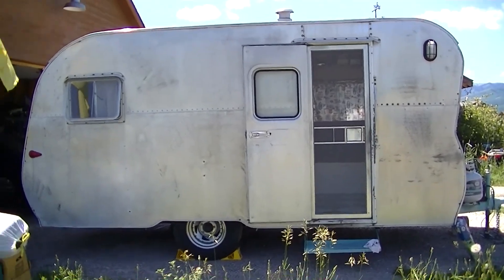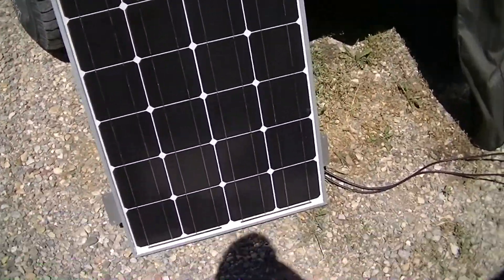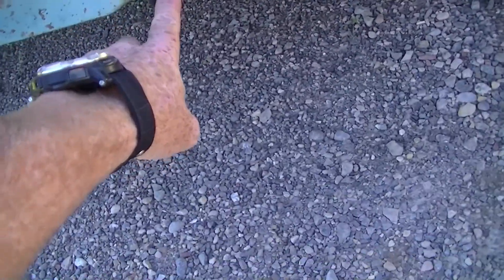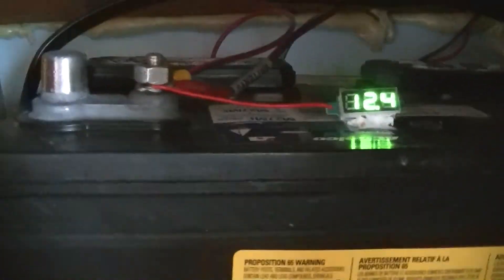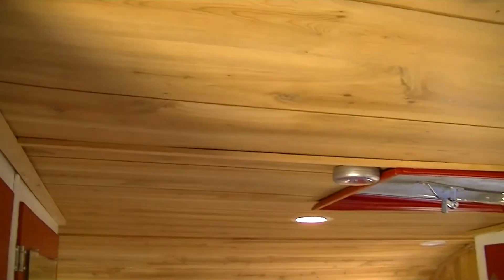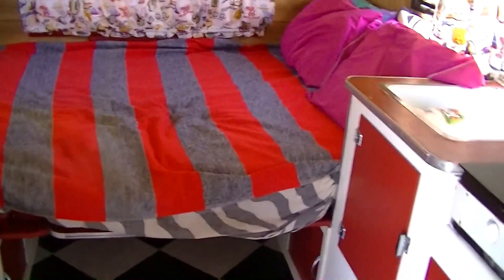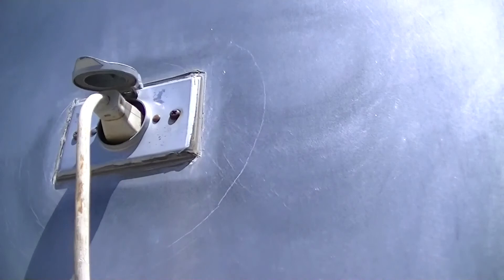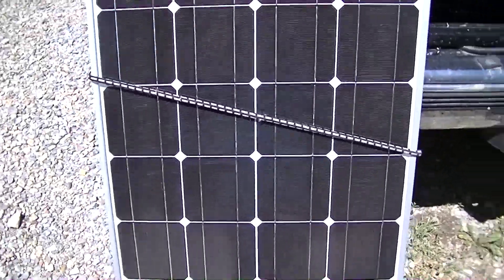Camptrailor Solar Setup